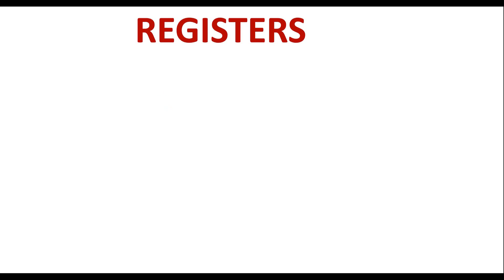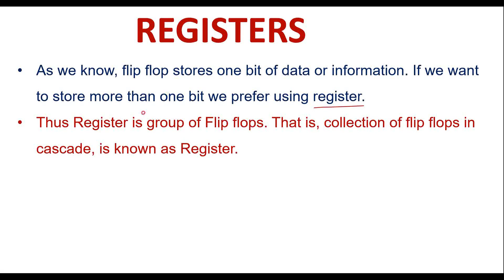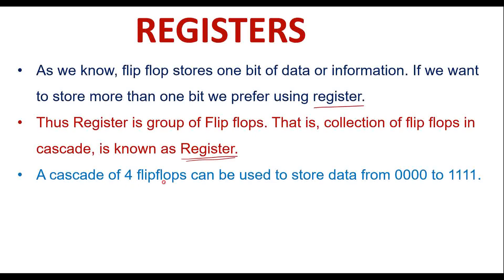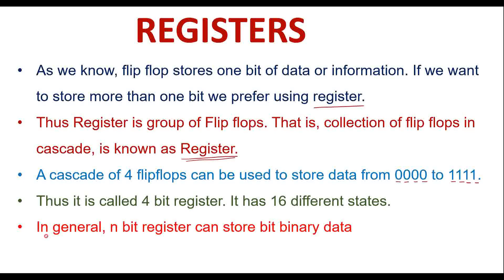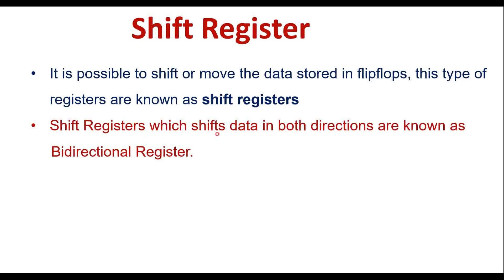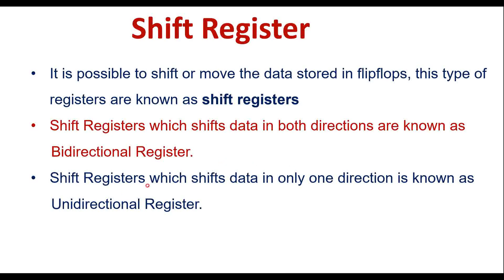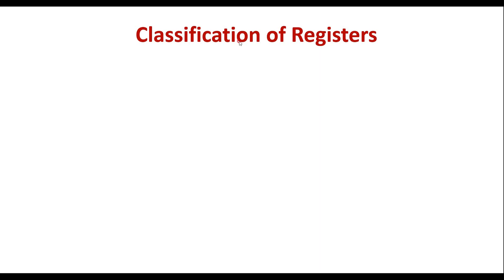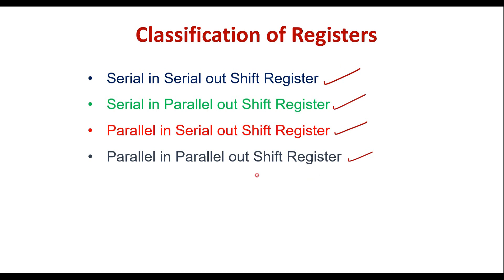Registers. Shift Registers, Classification of Shift Registers